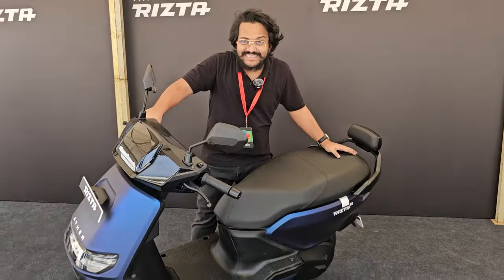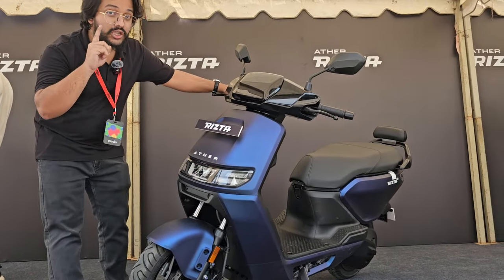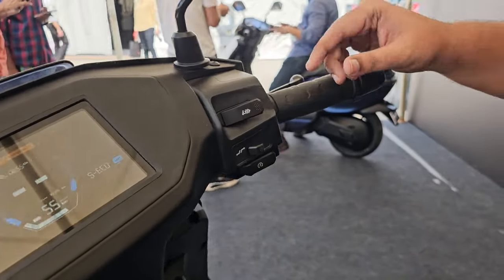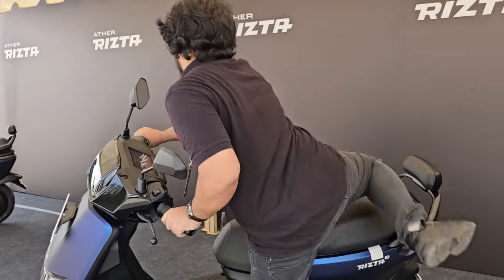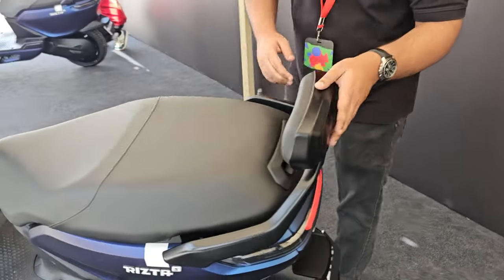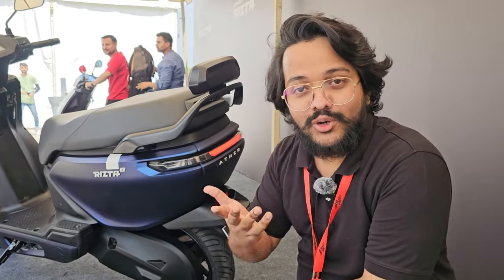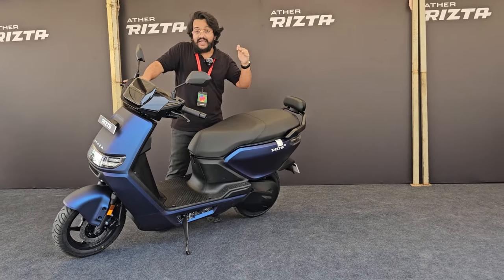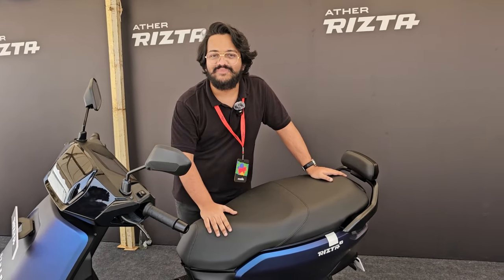Ather Rizta Family Electric Scooter LAUNCHED at Rs 1.10 LAKH! | First Look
Ather Energy has finally launched its second model line, named the Rizta, aimed at those looking to buy a family electric scooter. Take a closer look at it in this walkaround with Amaan Ahmed.